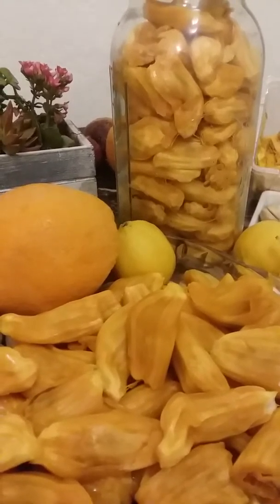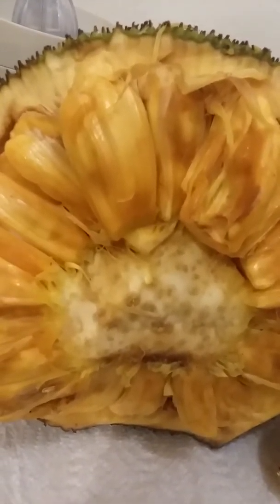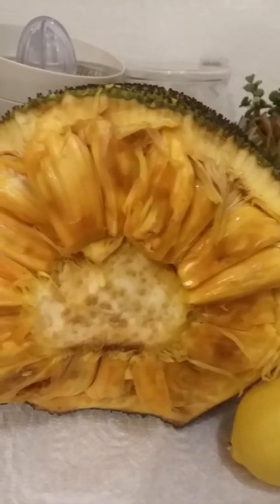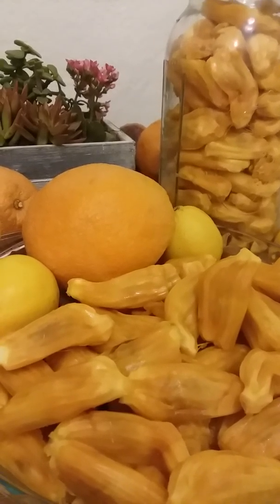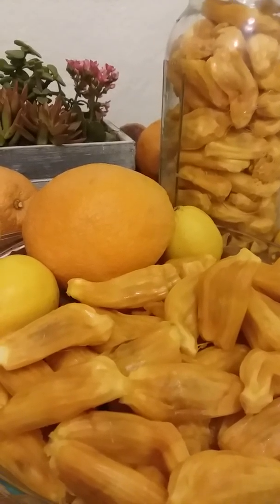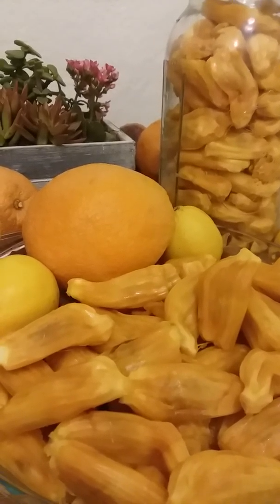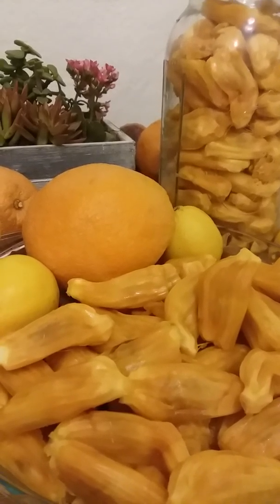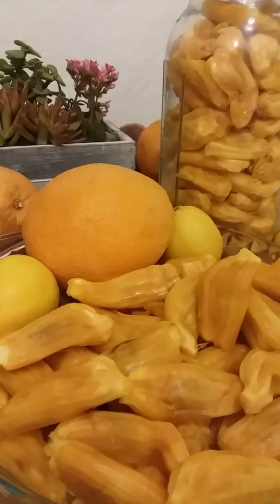The best jackfruit I ever had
Tangerine color throughout. Luscious,  succulent and sunripened. Some almost melt when you chew.